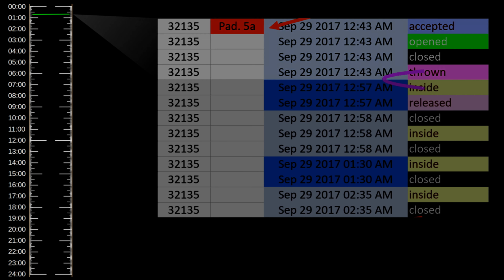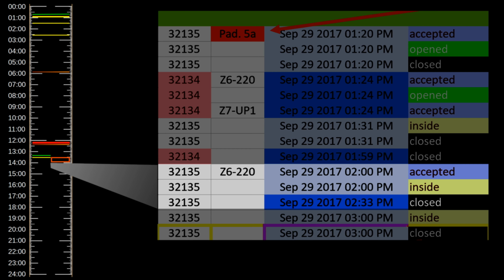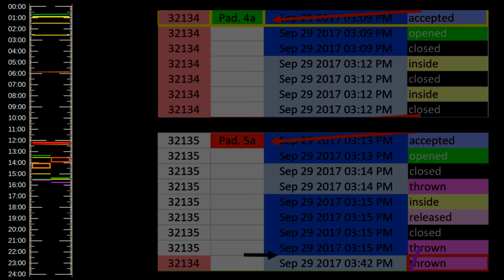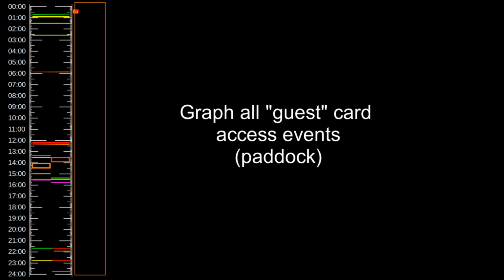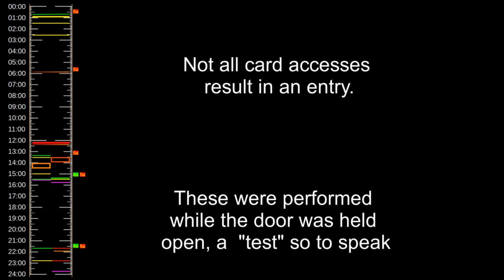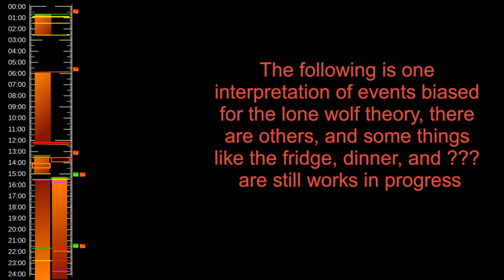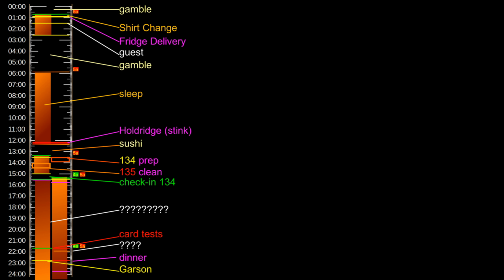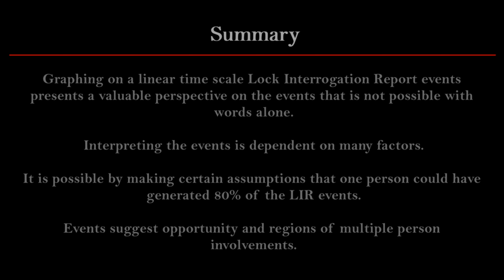013 Hunter Chronicles 29th Time Chart LIR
Graphing LIR events on a linear time scale.  Interpretation supplied.
A beautiful graphic display of LIR events for Sept. 29th.

Corrections:
6:30 into the video talking about Holdridge and I say after midnight, should read "afternoon"

Time Index

00:00  Logo & Intro
Graphical Presentation
00:25  Chart LIR Events
00:25      _00:43 -- _02:35
00:56      _05:47 -- _12:21
01:12      _01:20 -- _15:00
01:31      _15:00 -- _15:42
01:51      _21:38 -- _21:54
02:04      _22:52 -- _23:46
02:17  Lone Wolf Interpretation
02:26      Graph all "guest" card access events
02:48      Locate Exists
03:05      Mark "in room" regions
03:27      Out of room regions
03:36      Interpretation
04:12  Summary
Oral Presentation
04:28  Discussion & Analysis
04:32  Logo & Intro
05:08  Chart LIR Events
05:19      _00:43 -- _02:35
06:13      _05:47 -- _12:21
06:49      _01:20 -- _15:00
10:05      _15:00 -- _15:42
11:56      _21:38 -- _21:54
12:58      _22:52 -- _23:46
14:03  Lone Wolf Interpretation
15:00      Graph all "guest" card access events
17:27      Locate Exists
18:00      Mark "in room" regions
19:13      Out of room regions
20:29      Interpretation
26:00  Summary

27:38  Fini
27:43  In Memory of Hunter UK